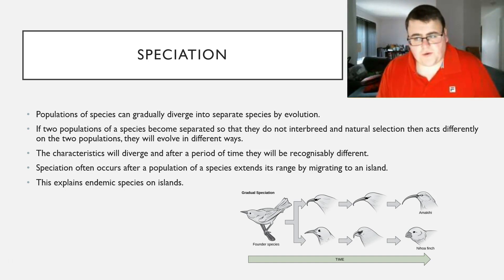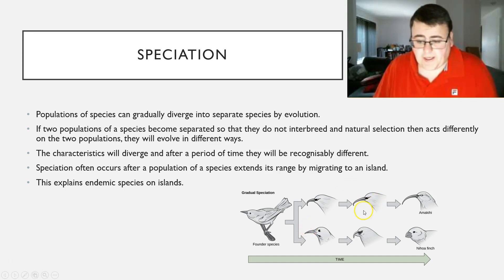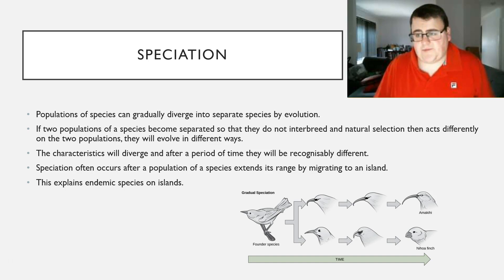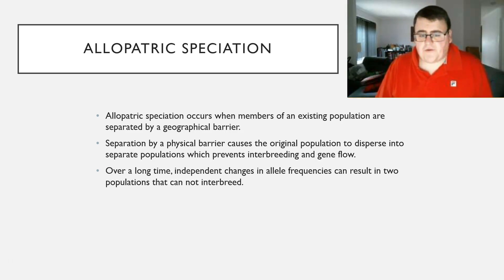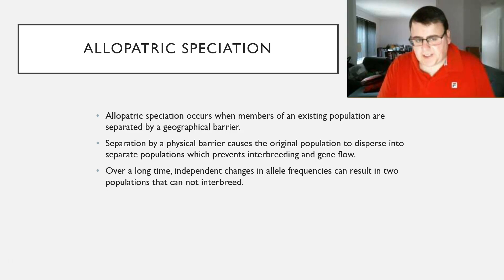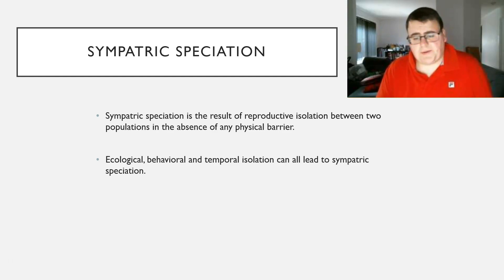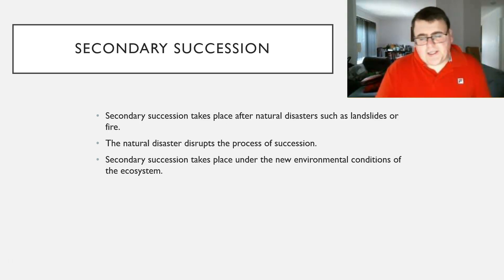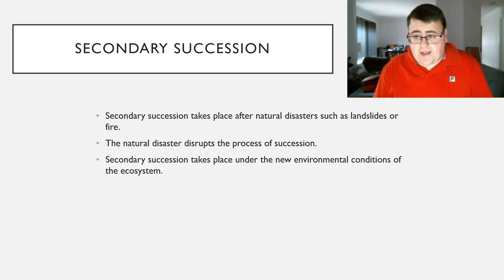Speciation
Unit 4.4 in SACE Biology Stage 2 topic of Evolution